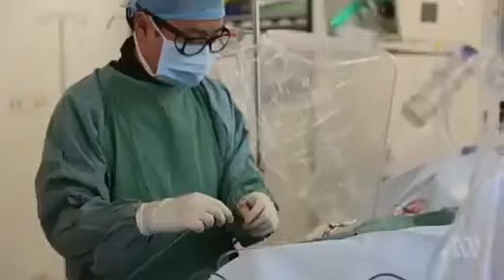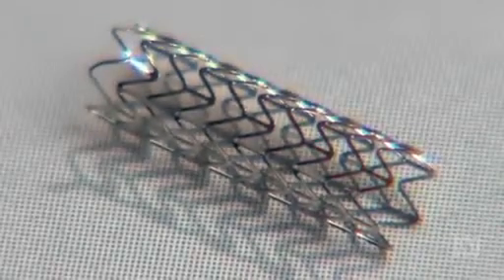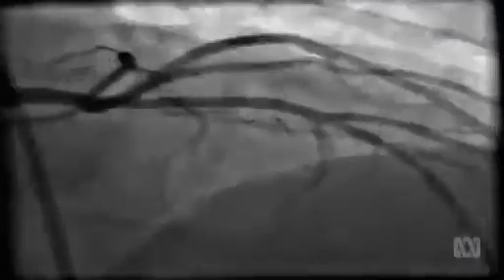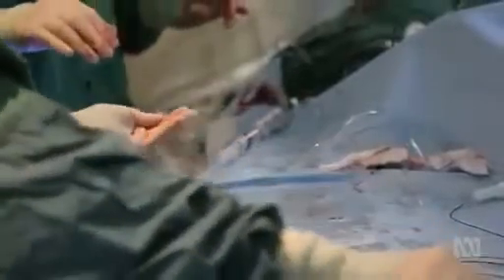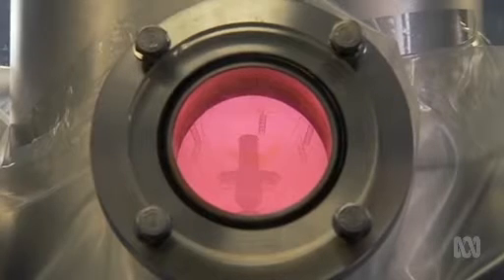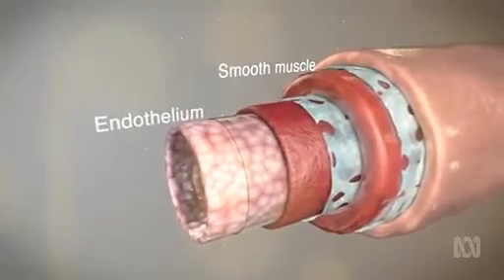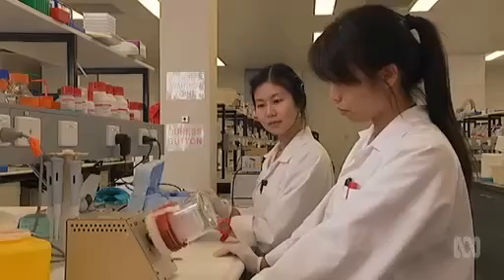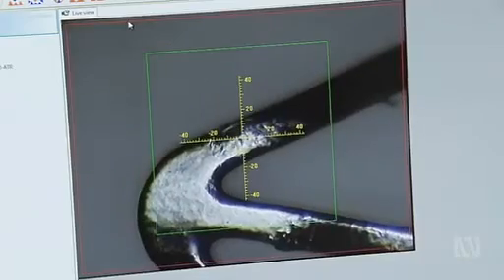HRI's WORLD-FIRST Bio-Stent you've helped make happen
There’s no doubt that cardiac implants or stents save lives. They unblock arteries to prevent heart attacks. But because the body treats stents as foreign, the risk of blood clots is ever present.  See how our talented researchers at The Heart Research Institute have  developing a world’s first stent coating technology that uses a biomimicry approach, fooling the body so that it integrates with the foreign stent.

Credit: Australian Broadcasting Corporation Library Sales